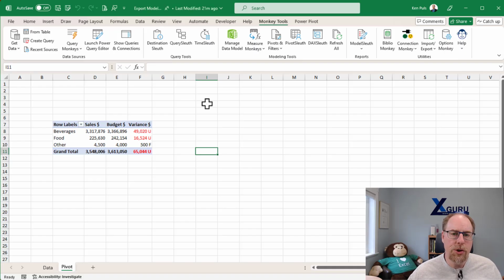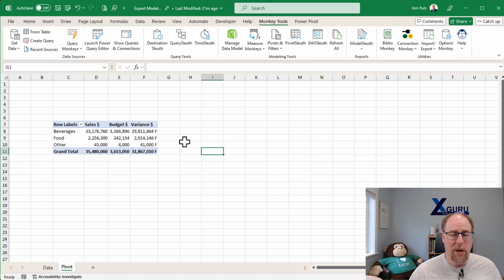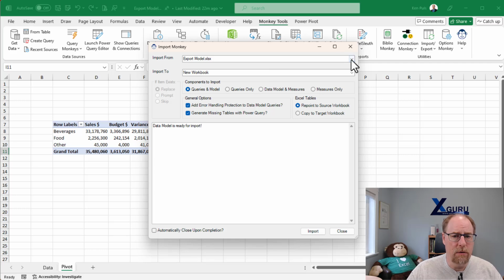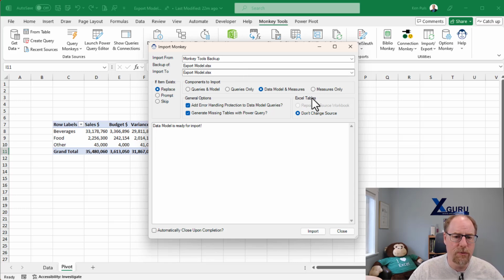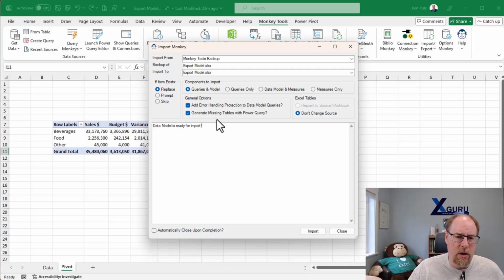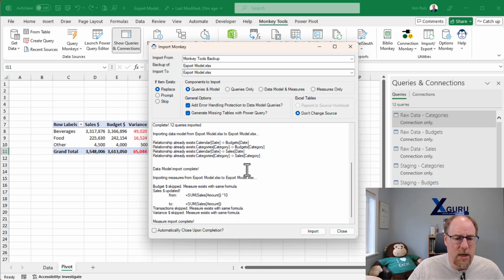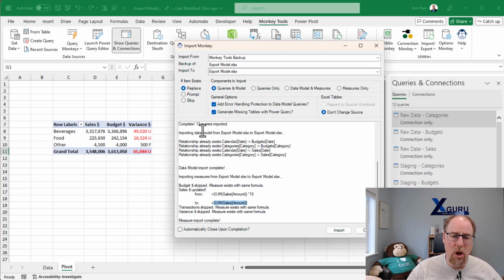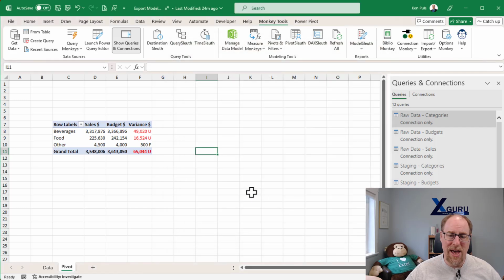Using Monkey Tools - Restore Your Data Model!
Oh no... you've made a ton of data model and power query changes, only to be greeted with the dreaded "Document Not Saved" message when trying to save the file.  The good news is that Monkey Tools has your back. Just export the data model using our Free Export Model Monkey before you close Excel...
Or maybe someone edited your Power Queries and/or Measures while making a bunch of other (desired) changes in your workbook. What do you do if you want to discard the query and model changes, but need to keep all of the other changes?  Unfortunately, Excel doesn't provide a way to restore "part" of a file - but Monkey Tools does!
Our "Import BI Model" monkey can easily restore your Power Queries, relationships and/or Measures to a prior state, while leaving the rest of your file intact.  In this video, Ken shows you exactly how to call on this brilliant Monkey. Whether you are trying to restore your model and queries to a prior state, or reapply changes that would otherwise have been lost, this Monkey will save your bacon!